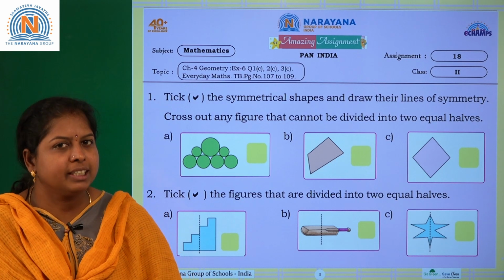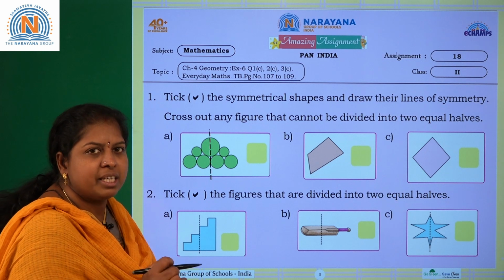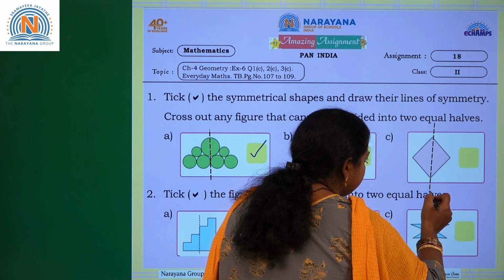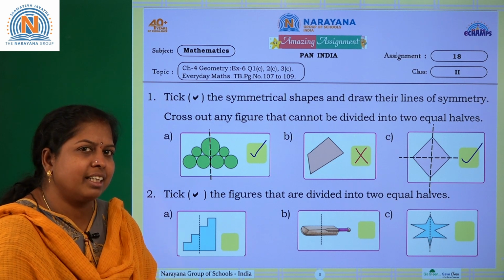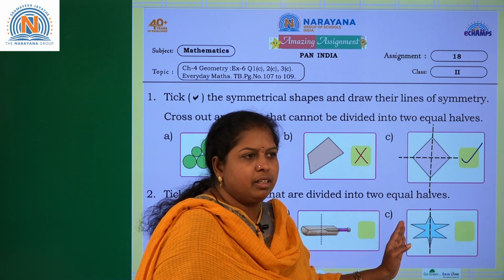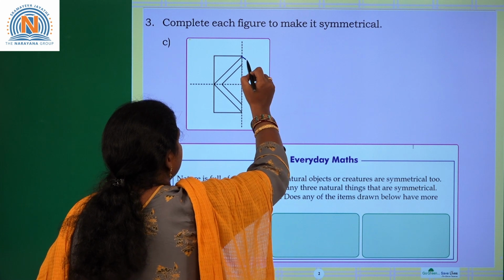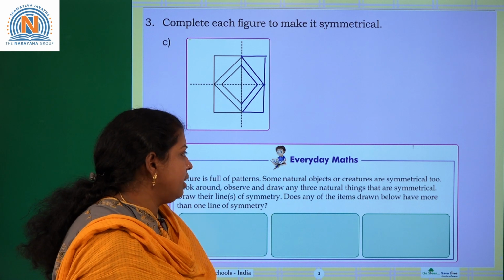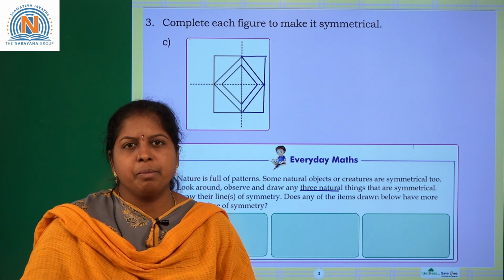7TH DEC AP & TS CLASS II MATHS AMAZING ASSIGNMENT KEY